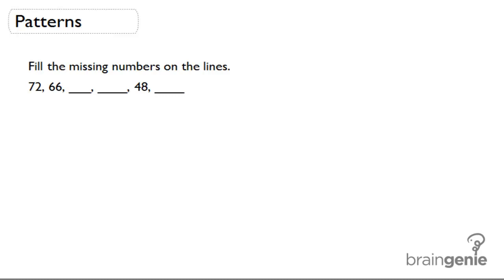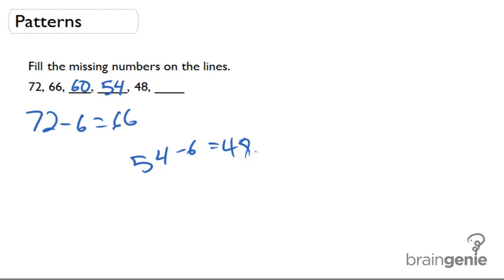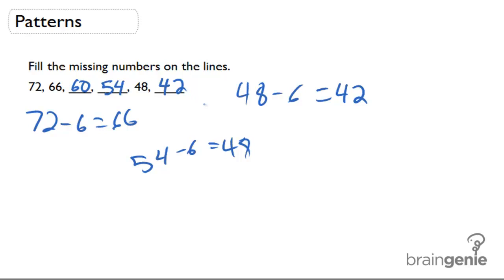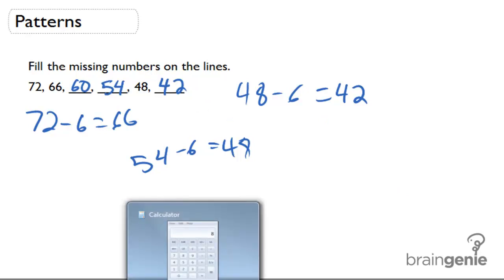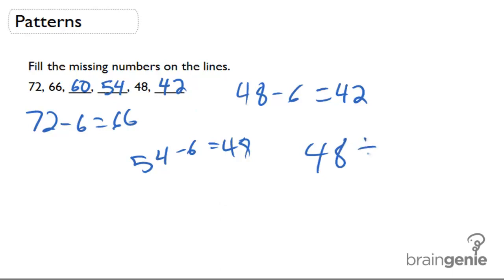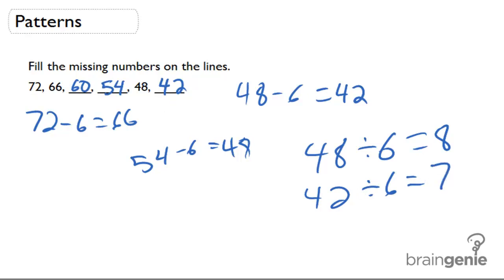2.6.1 Division patterns